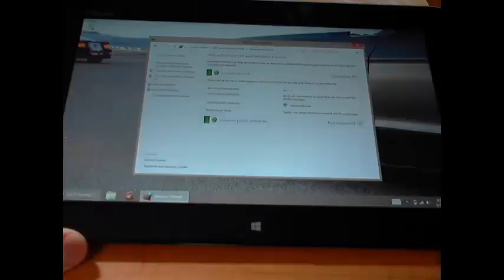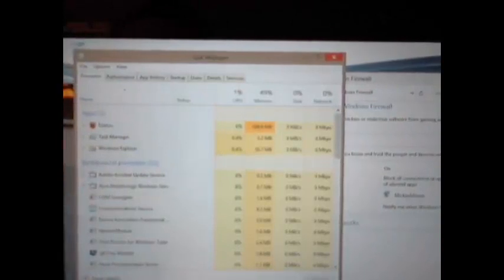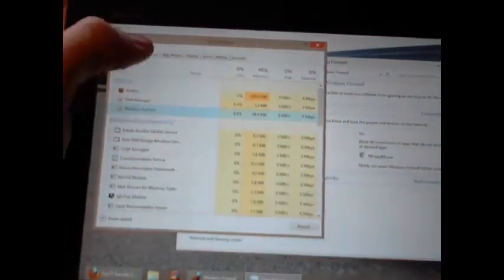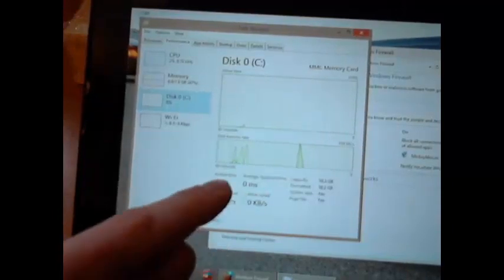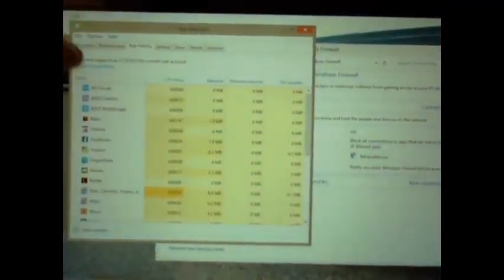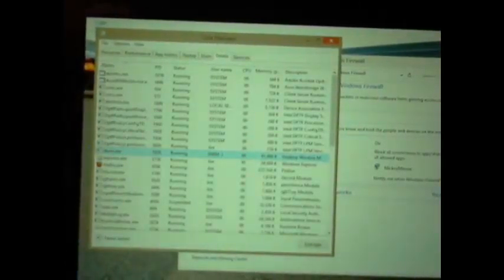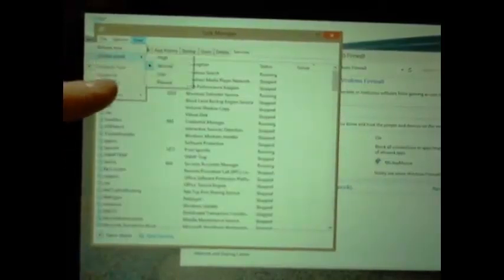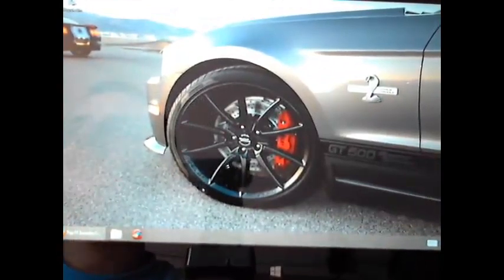Windows 8: New Task Manager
Building "Windows 8" - Task Manager.
We are going to take an in-depth look at the new Windows 8 Task manager. How-to launch it and all its new features. Step by step. Walk through.
How to Use the New Task Manager in Windows 8 -

Deals

NEWS

Facebook child sex abuse video spurs nationwide alert for 'John Doe 8'

Apple loves China, but its government is not returning those feelings

Microsoft Windows 8 Task Manager Review